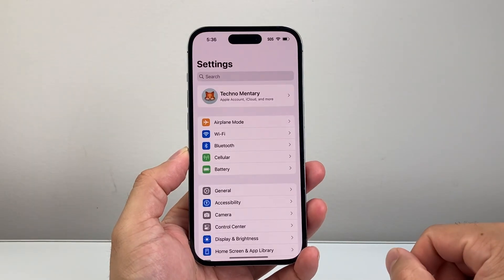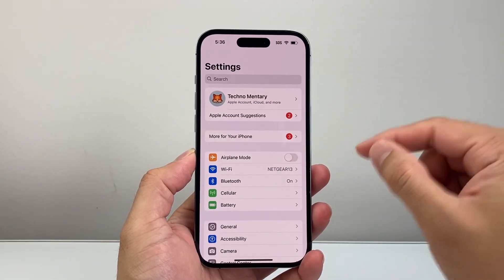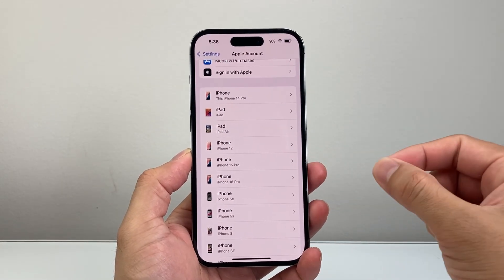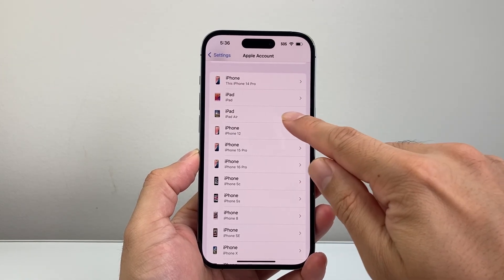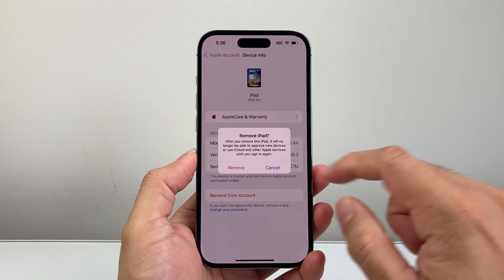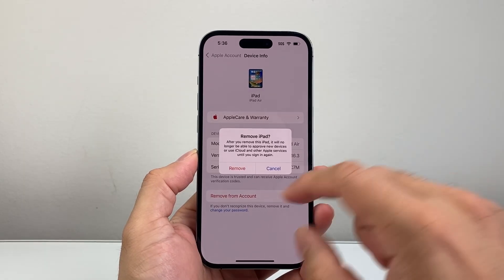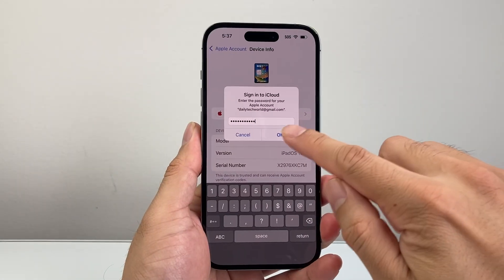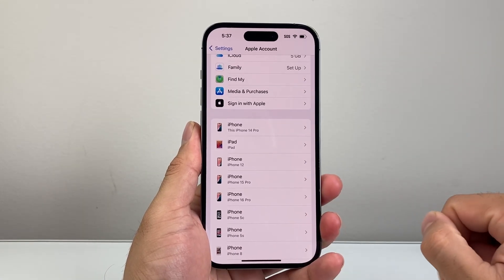How To Remove Apple ID or iCloud Account From Another Device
Here's how to remove Apple ID or iCloud account from another device!